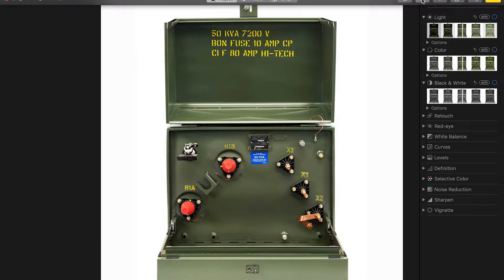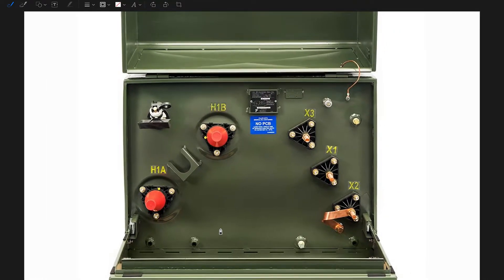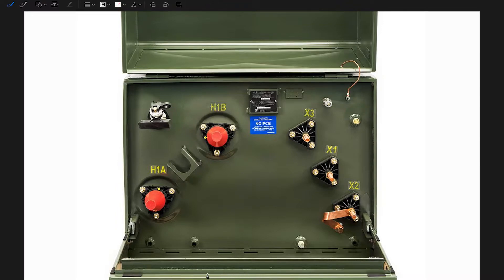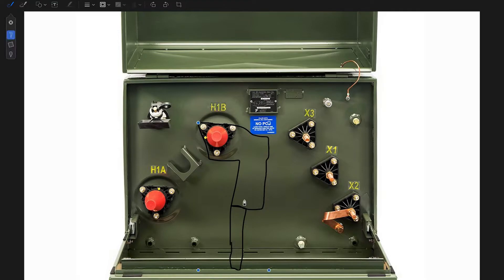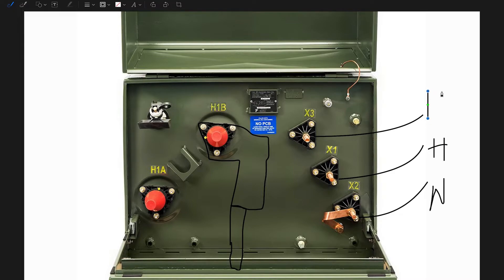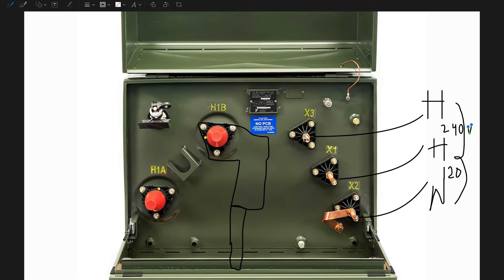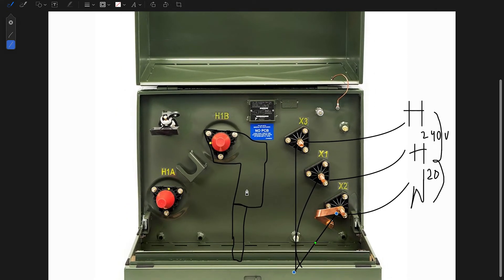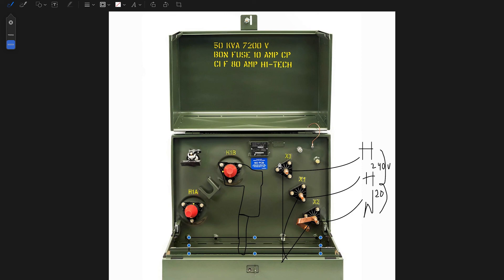What is a Pad-Mount Transformer??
How To Become A Lineman pt 2.

Welcome to part 2/10 of our "Intro To Becoming A Lineman" Series where we go over the benefits of and how to become a power lineman.

Livewire academy is an online training course that teaches you how to get started on your power lineman journey. Check us out here -
Bluecollaredu.com